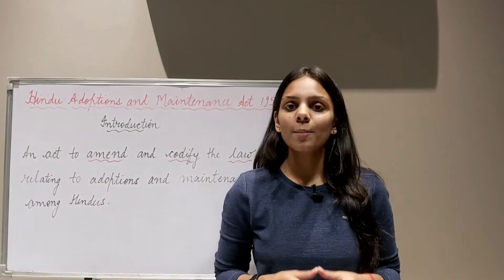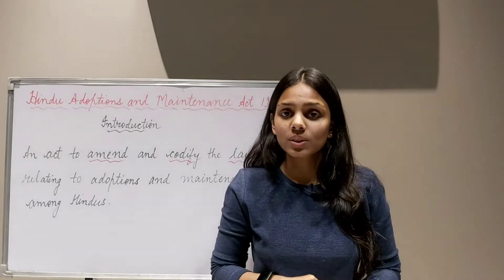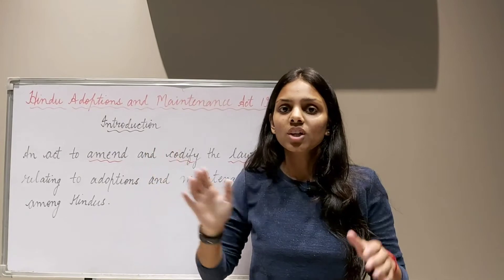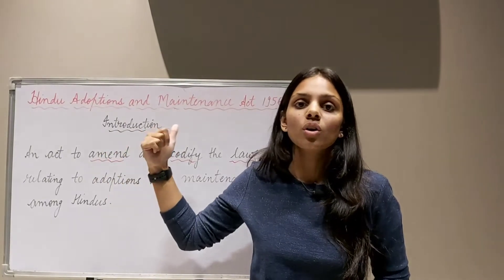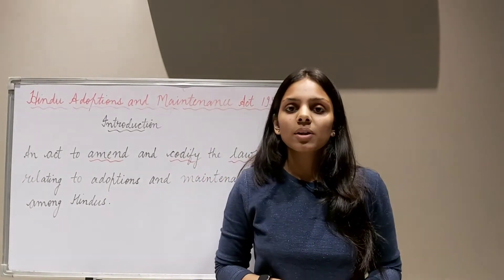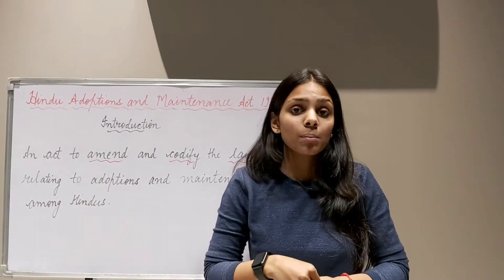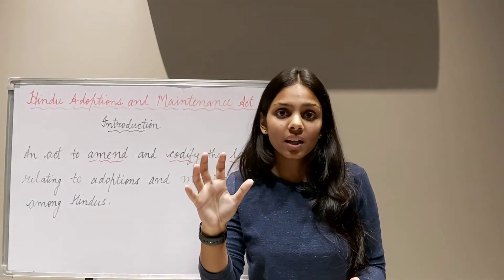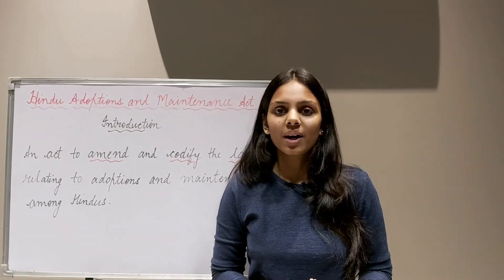Introduction | Hindu Adoptions and Maintenance Act 1956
Hey Everyone!

In this lecture an Introduction to The Hindu Adoptions and Maintenance Act 1956 is given.

@Ratika Gupta